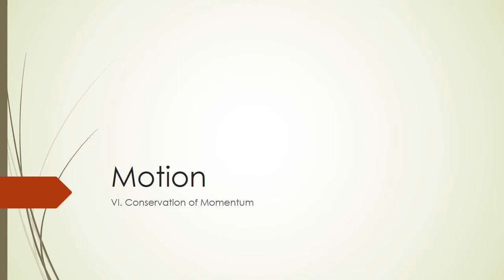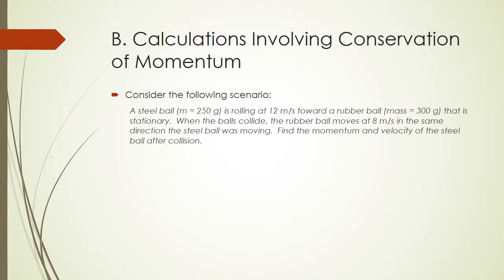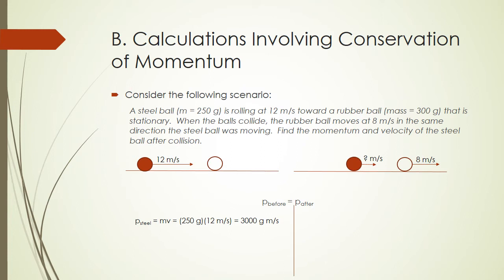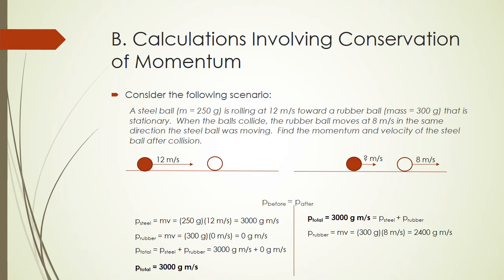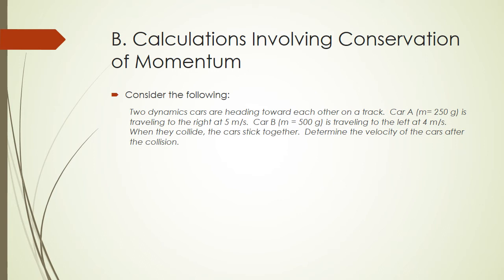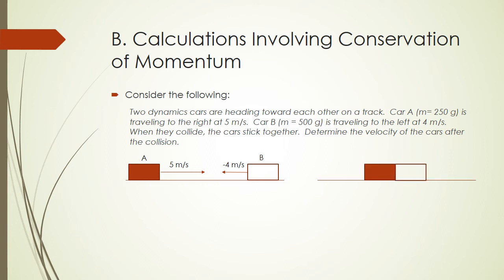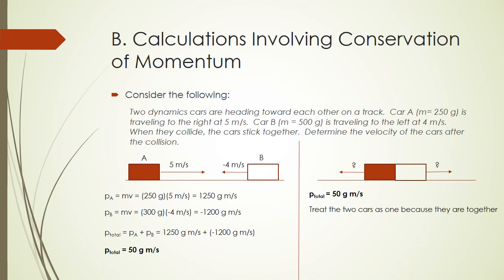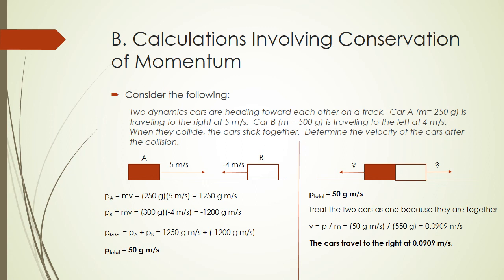9p motion video6 conservation of momentum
Conservation of momentum and its calculations.